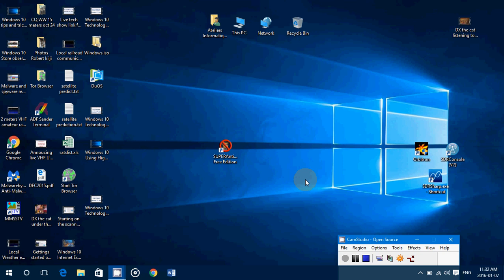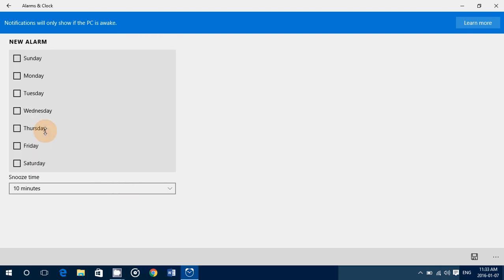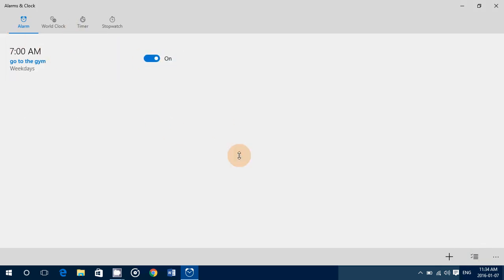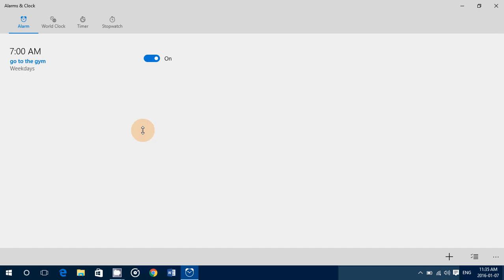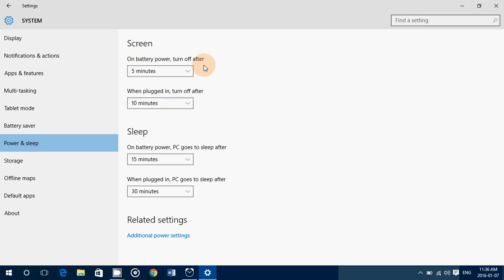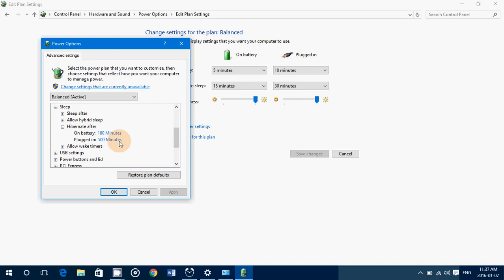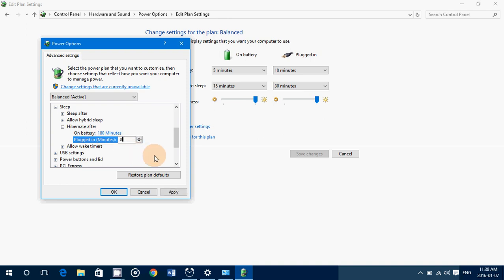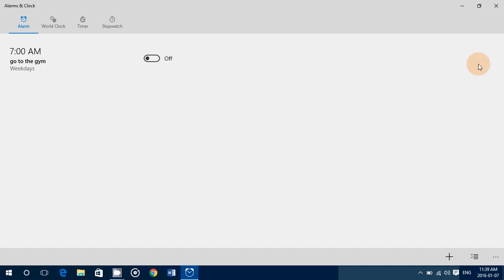Windows 10 Settings up alarm clock and settings that can prevent the alarm from working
How to use the Alarm Clock in Windows 10 apps and making sure you have correct settings for it to work